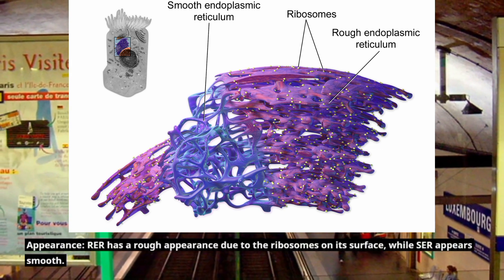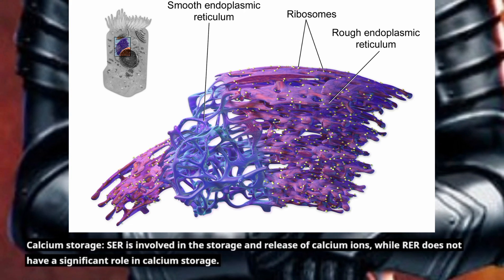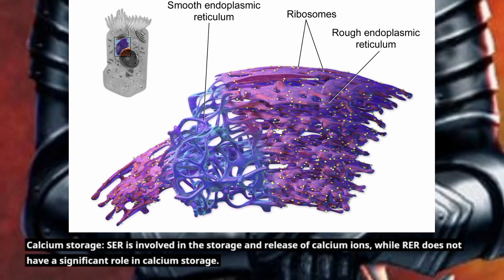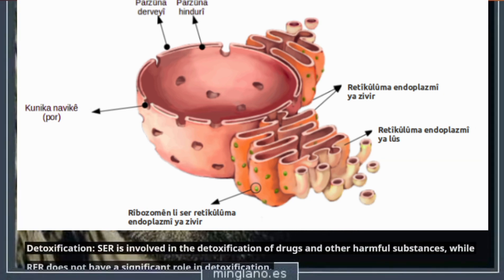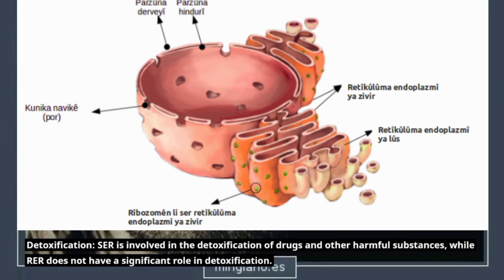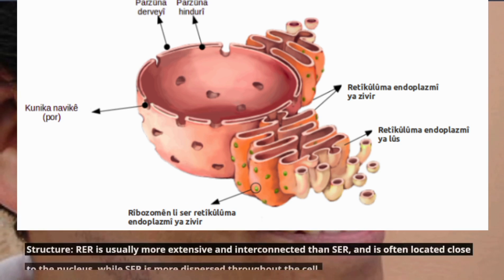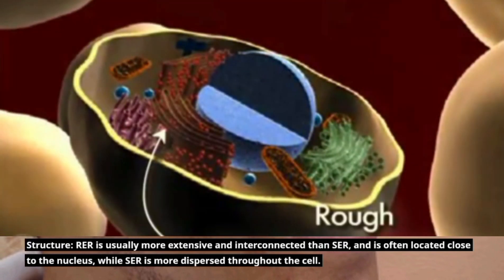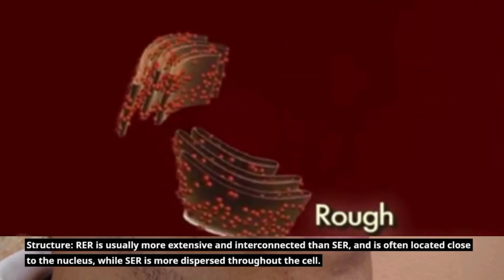Rough and Smooth: The Two Faces of the Endoplasmic Reticulum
Difference between Rough endoplasmic reticulum and Smooth endoplasmic reticulum